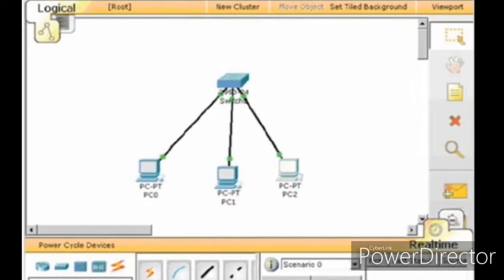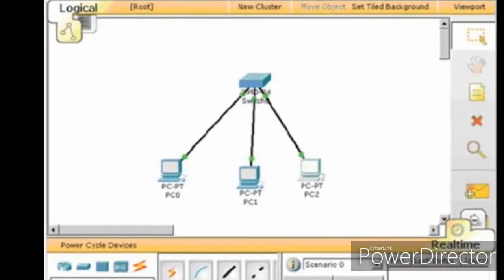Chapter 2 Summary (Celemin, Kristel Ann A.)